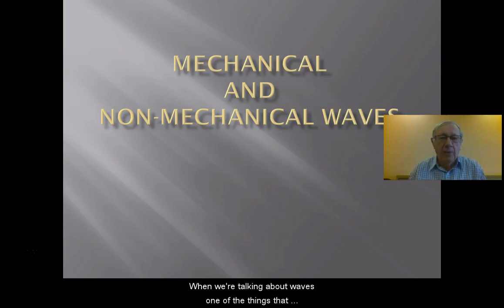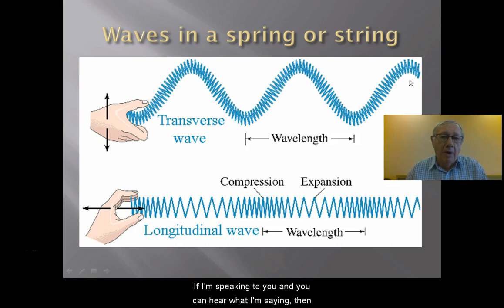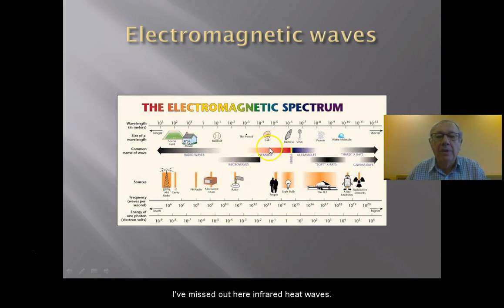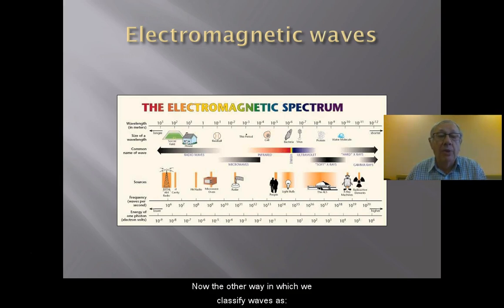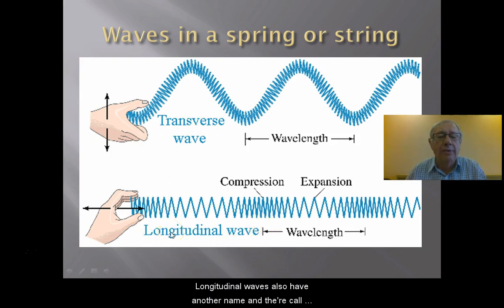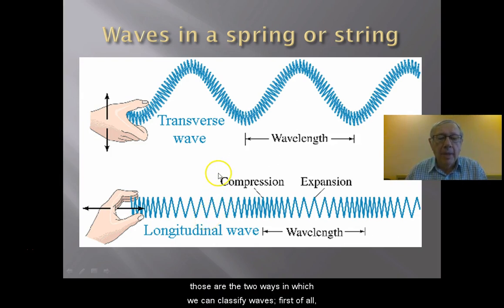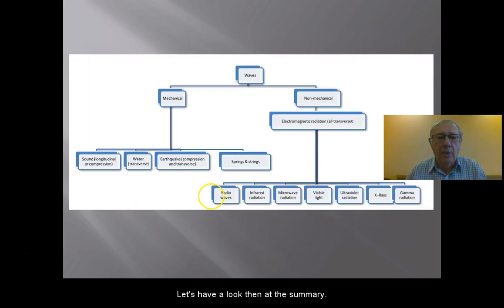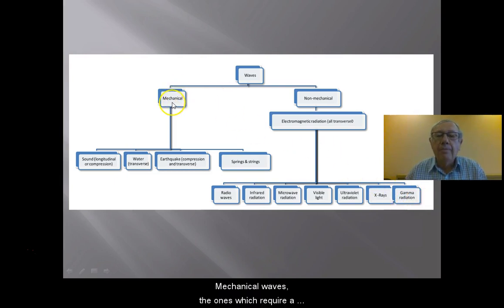Mechanical and non mechanical waves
Classifying waves into mechanical and non-mechanical as well as transverse and longitudinal wave.